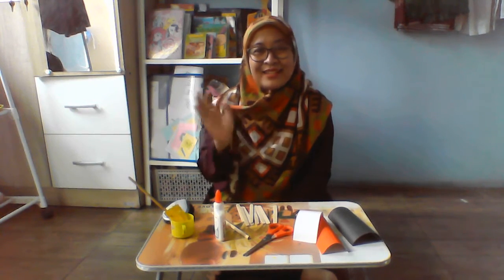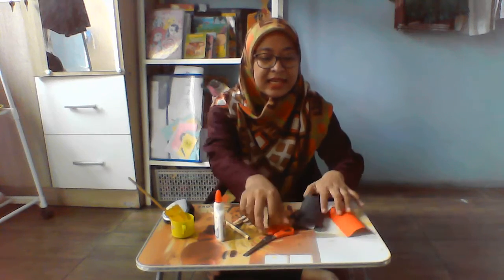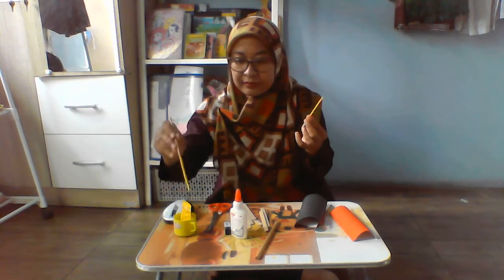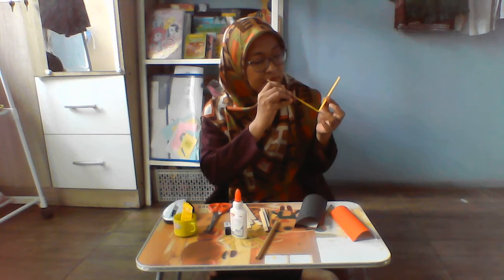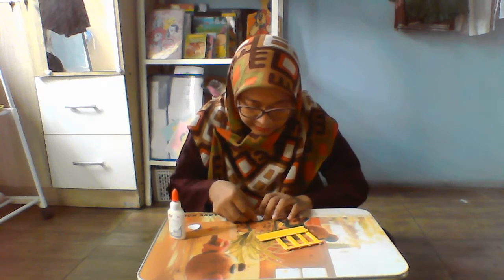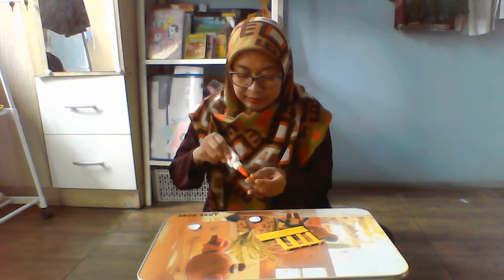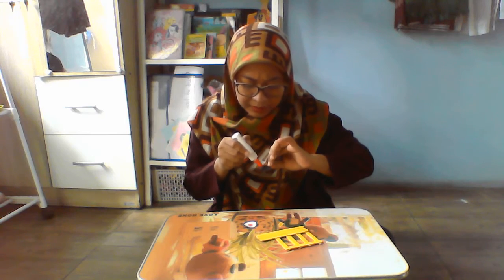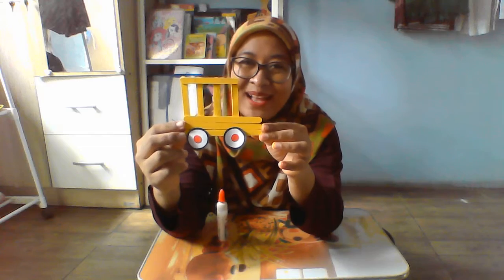School bus art and craft for K2